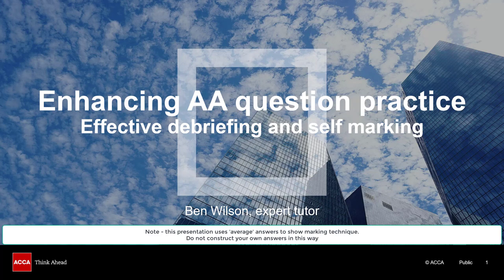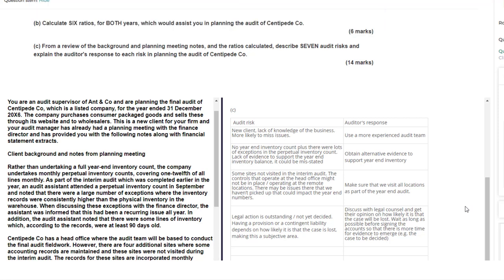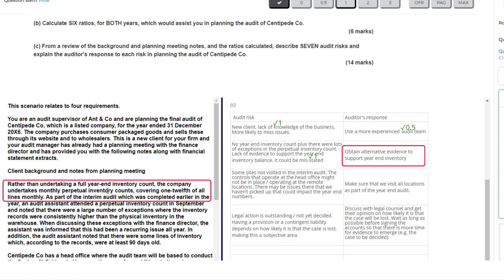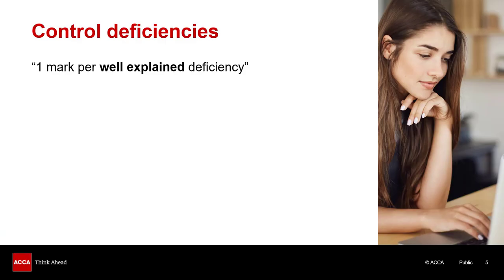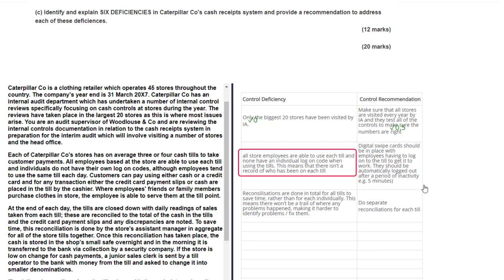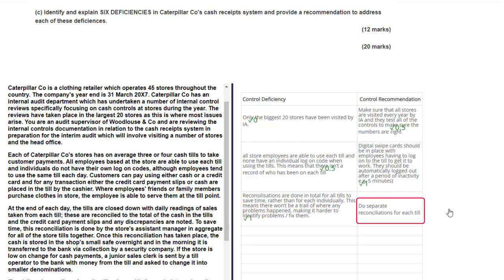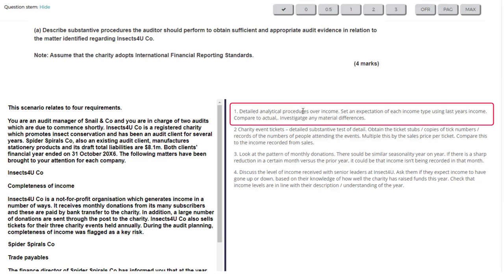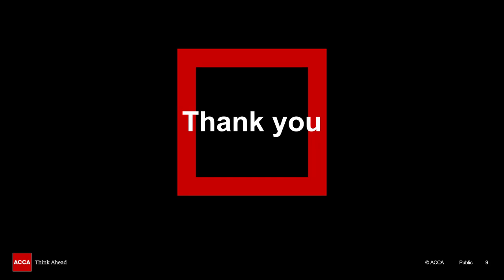Better debriefing and self-marking (AA)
This video gives you guidance on how to debrief your own answers during question practice, as well as how to use the marking functionality within the Practice Platform.
Use the links below to jump to specific sections of the video.
00:00 Introduction
00:35 Marking an audit risk question
08:13 Marking a control deficiencies question
14:48 Marking an audit tests question